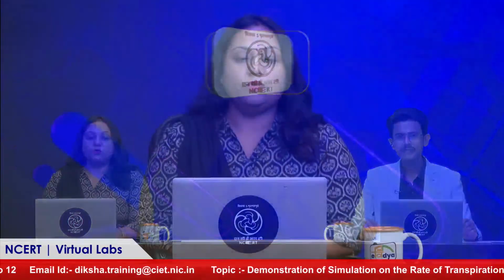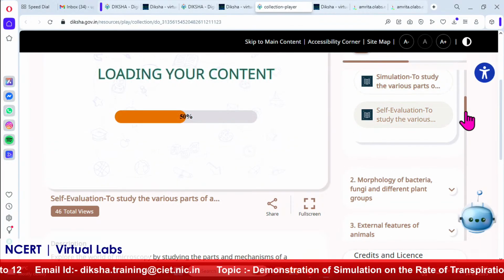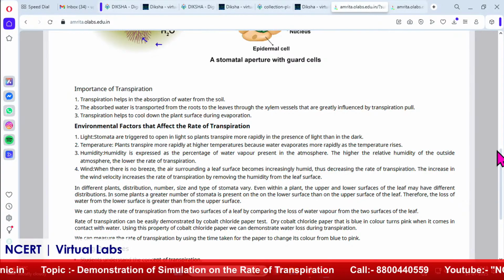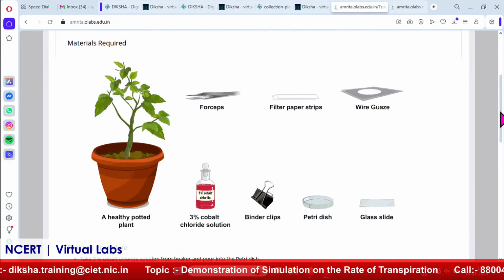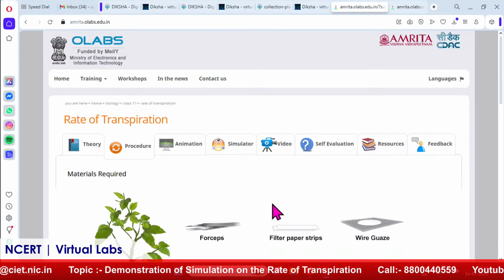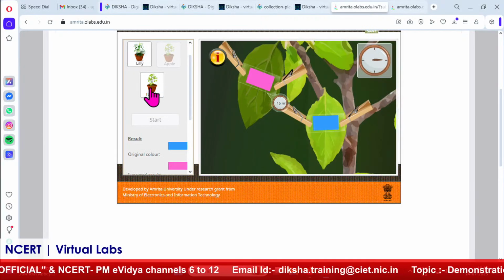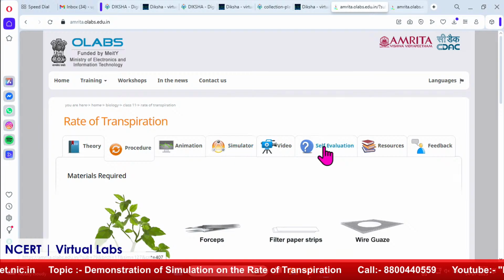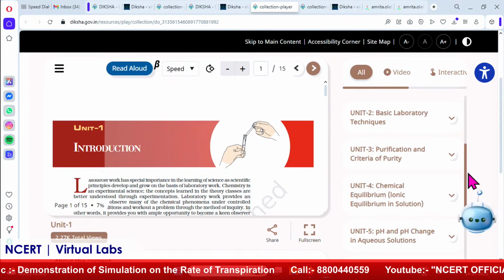Demonstration of Simulation on Rate of Transpiration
Dr. Upasana Sharma
Academic Consultant CIET, NCERT, New Delhi

Sahyog Session
Mon-Fri                                             5-5.30pm

The programs can be viewed on:
1. DD Free dish channel 2022 to 2033 ( PM eVidya  Class 1 to  PM eVidya Class 12)
2. Zee Dish TV Channel 950
3. Jio TV App
4. ‘NCERT OFFICIAL’ YouTube Channel